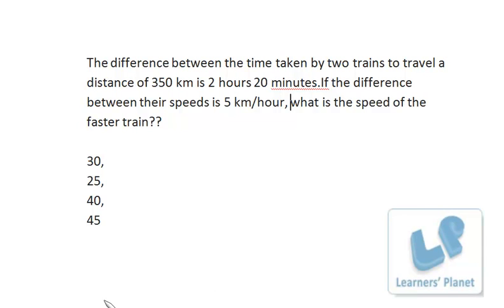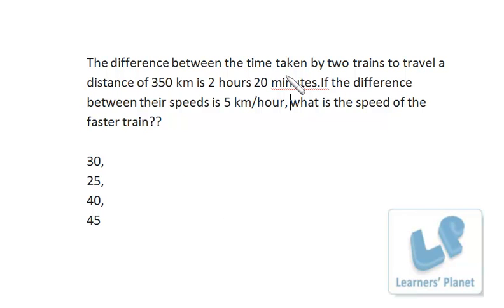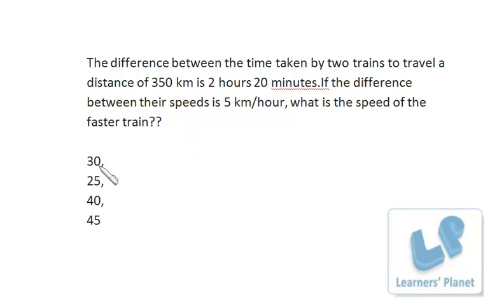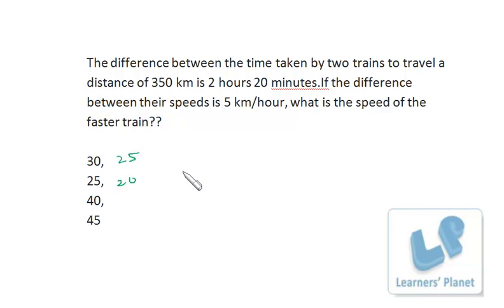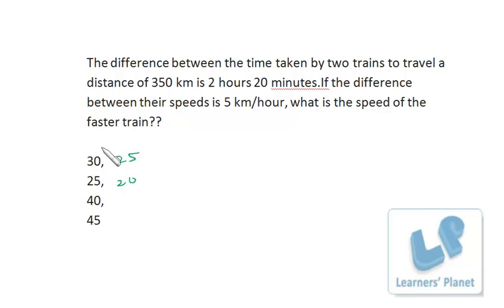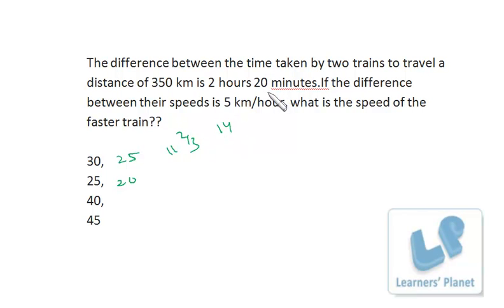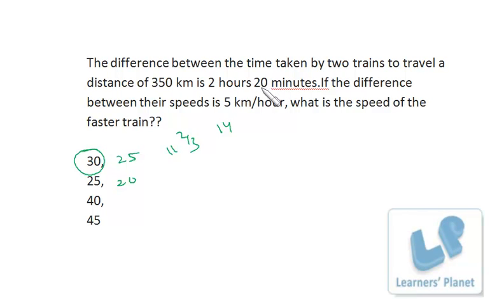Time speed and distance aptitude tricks for IBPS, SBI PO, SSC CGL preparations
Query by Bishu Dey. A rich collection of video lectures for Quantitative aptitude, Data interpretation, reasoning for CAT CMAT Bank PO IIFT, XAT and other competitive exams.